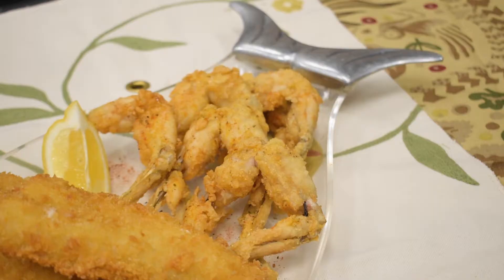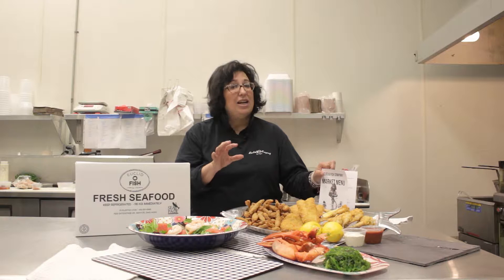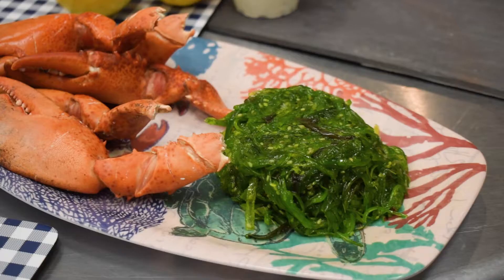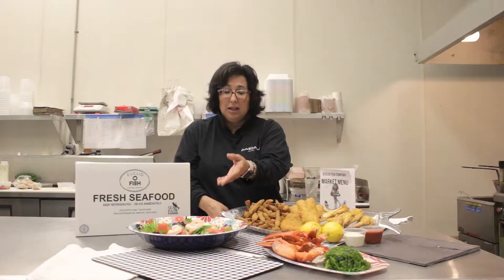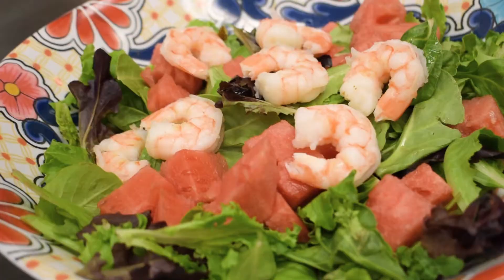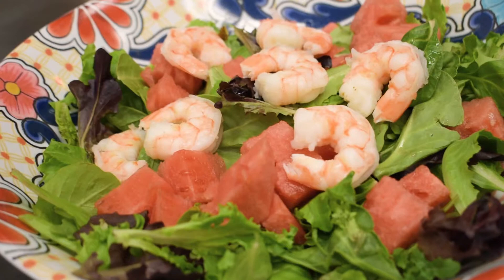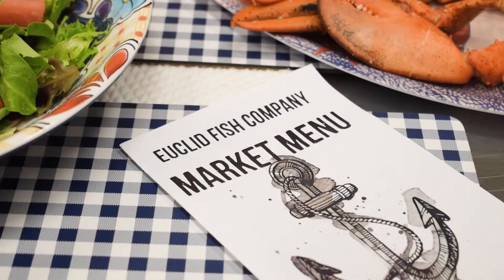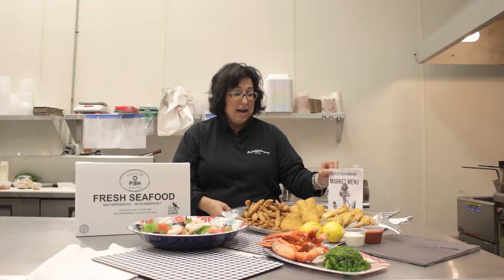Euclid Fish Lunches and Dinners To-Go!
Our Lunches and Dinners To-Go are oh, so delicious and super easy! You can place your order online or call ahead and we’ll have it ready for you. The Euclid Fish Market is located just of Rt. 306 in Mentor, we hope to see you soon!

Frog Legs are on special this month! Come in and try our delicious meals, from breaded perch and clam strips to tacos, sandwiches, full dinners, sides, soups, salads and seafood boils!